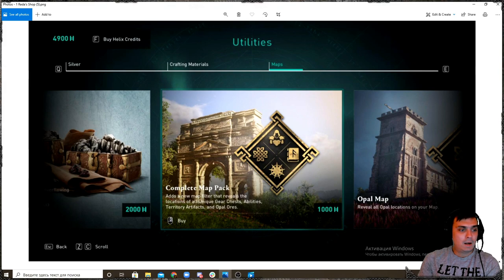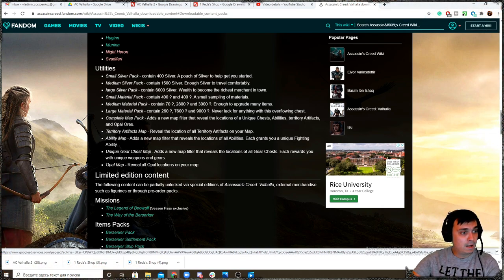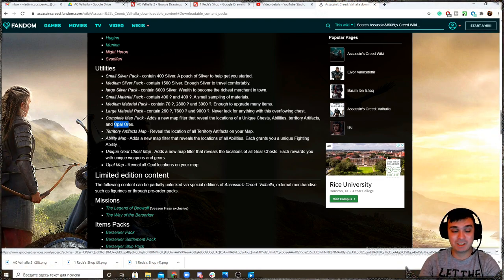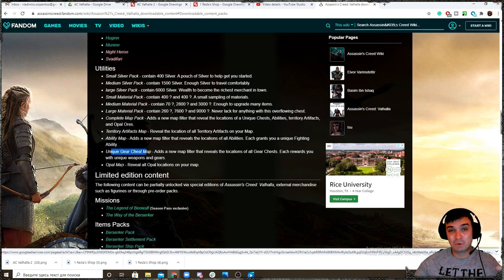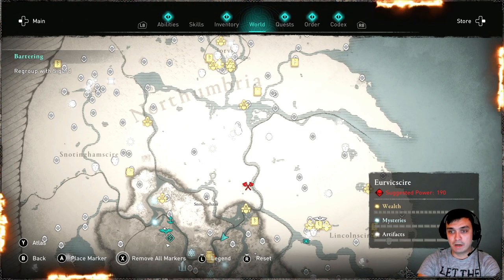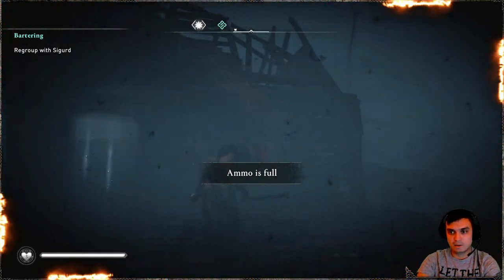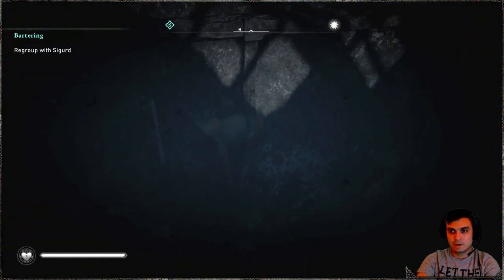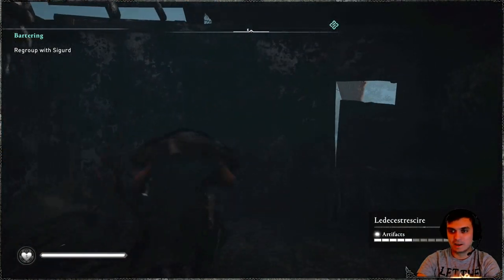Assassin's Creed Valhalla Is It Worth Buying Complete Map Pack for 1000 Helix Credits?